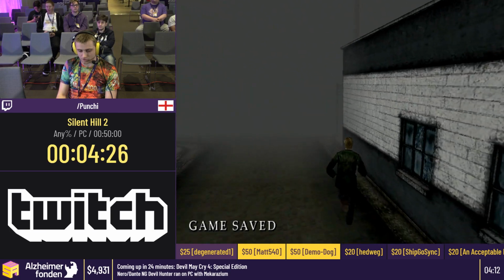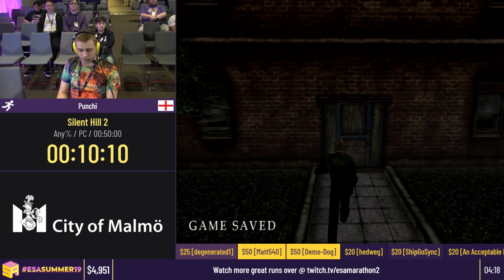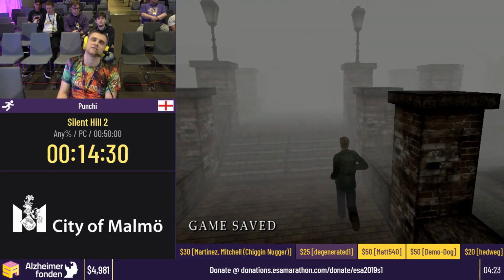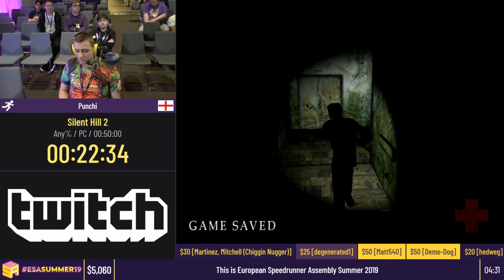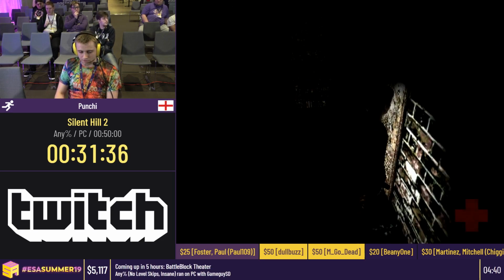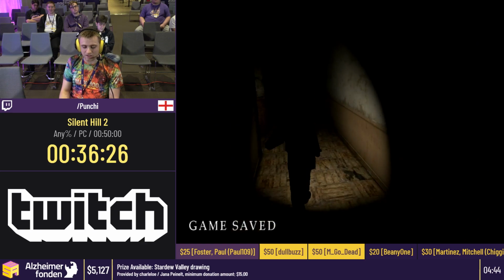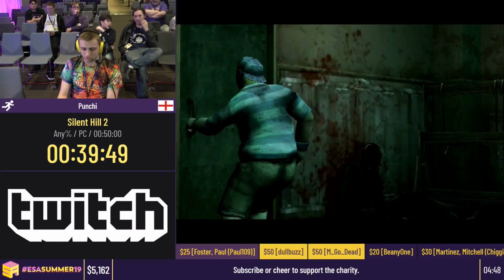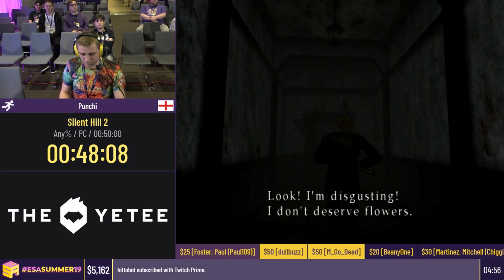Silent Hill 2 [Any%] by Punchi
While going through ESA's old events, I found yet more videos that they never uploaded (either forgot, or for "other" reasons). A lot of the VODs from 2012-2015 are missing, so if you have those, I'd appreciate it if you can reupload or send me a DDL.

On that note, check these out.